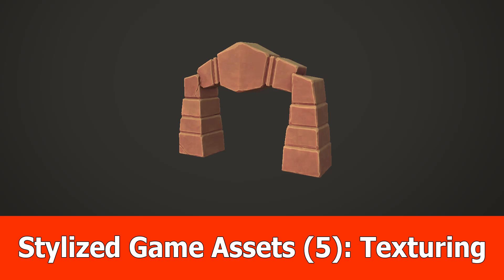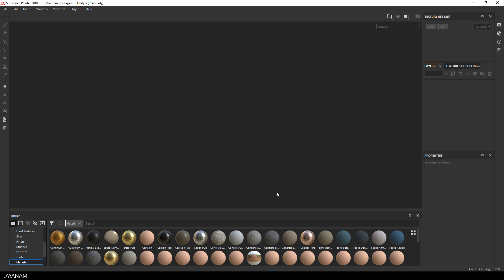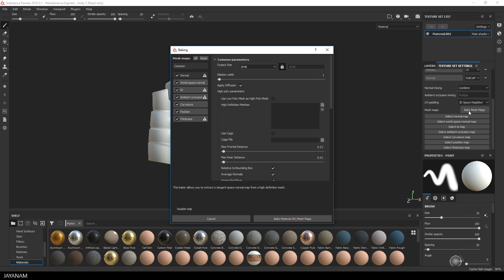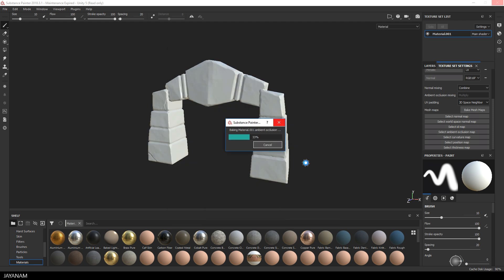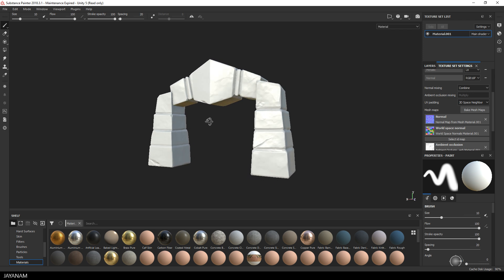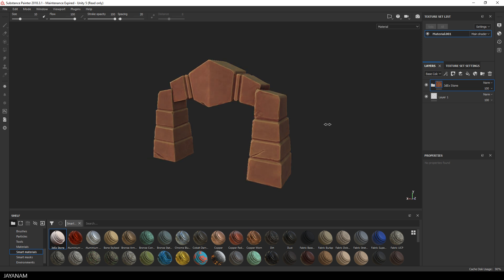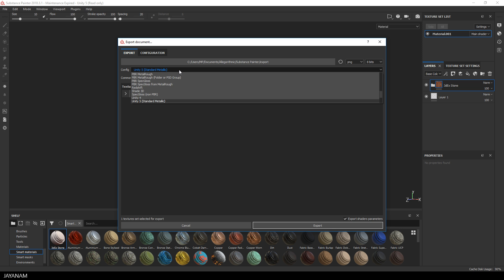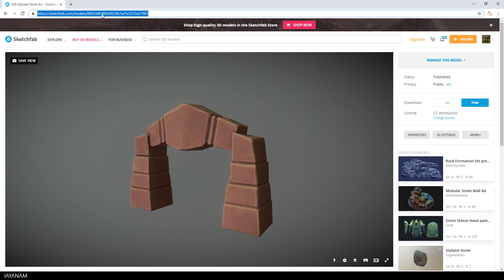Stylized Game Assets (5) : Texturing with Substance Painter & Free Model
This is the last part of the Stylized game assets creation series in which I will use Substance Painter for texturing the low poly mesh and I also bake the details of the high poly mesh we created to the textures.

In this course 3dEx shows how to create a stylized material with Substance Painter:

I made the model available for free on my sketchfab, get it for free from here: